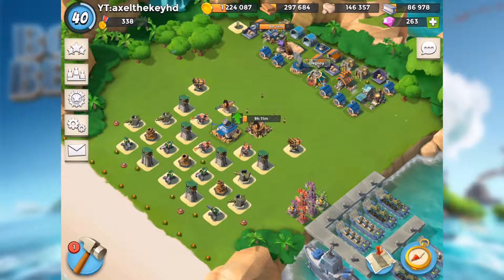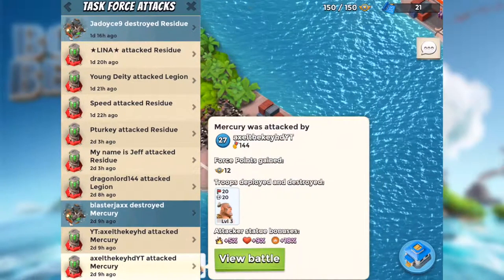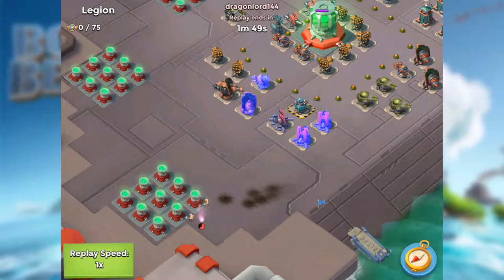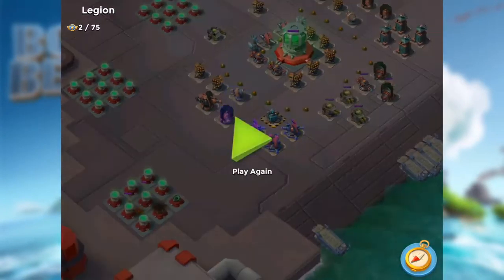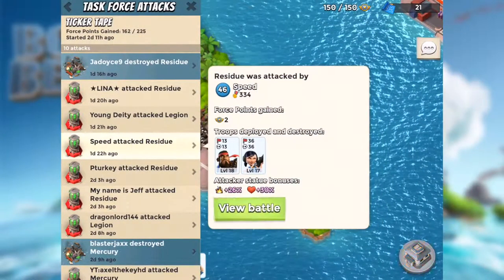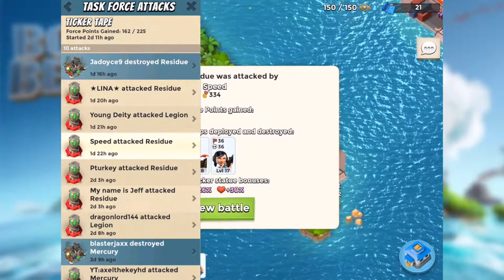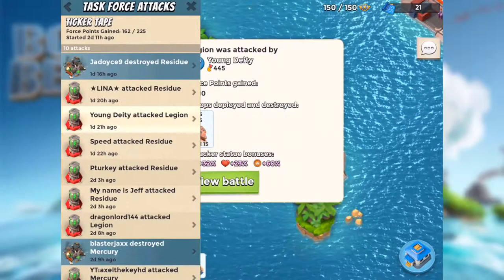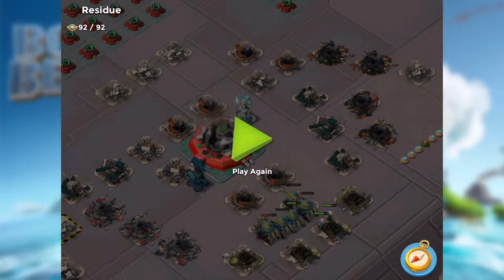Men United First Ticker Tape Mission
Participant : axelthekey, blasterjaxx, dragonlord144, My name is Jeff(YT: StingMachine914), Pturkey, Speed, Young Deity, LINA, Jadoyce9